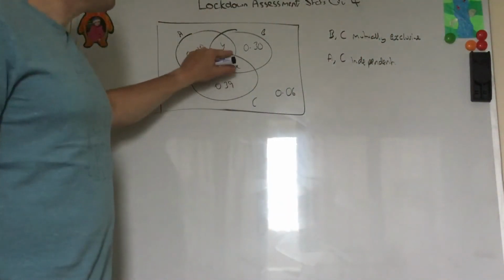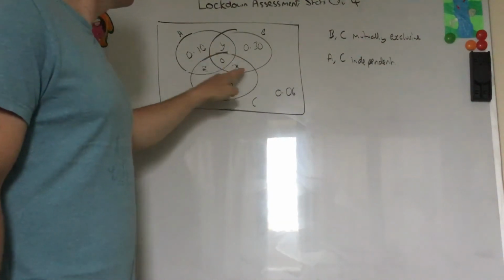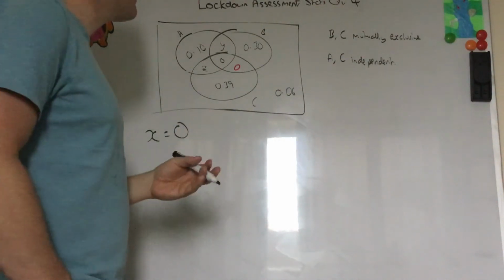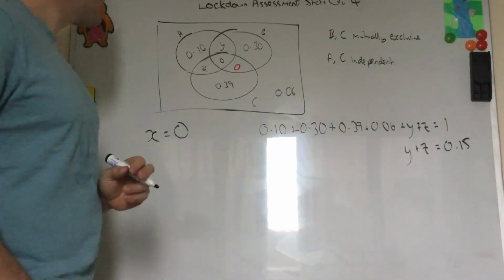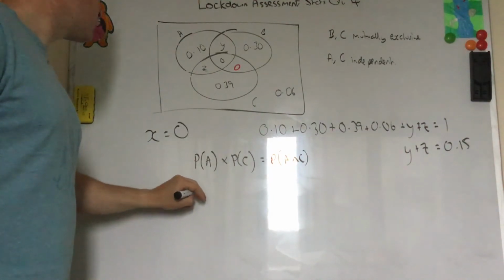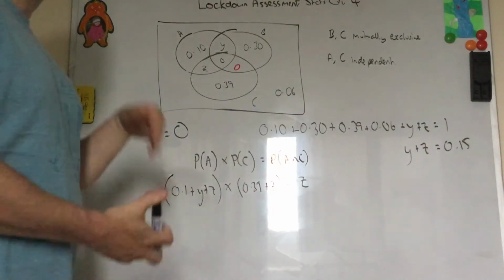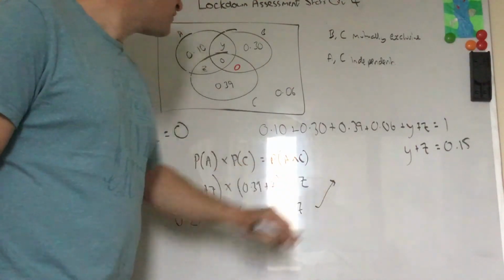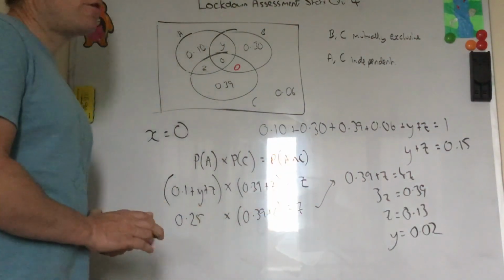J6 lockdown assessment stats question 4